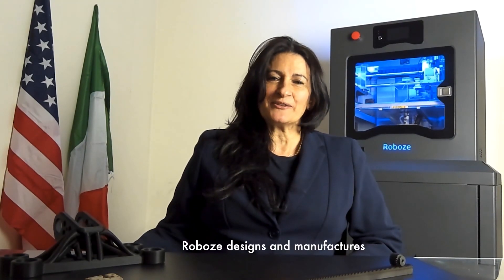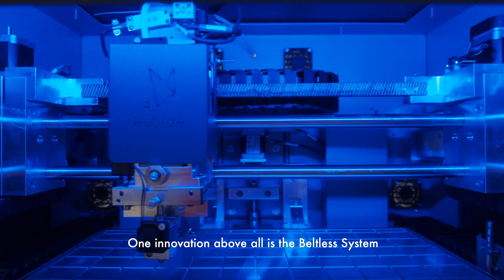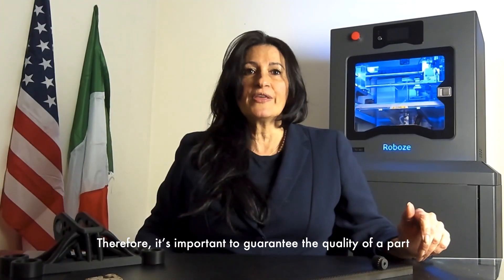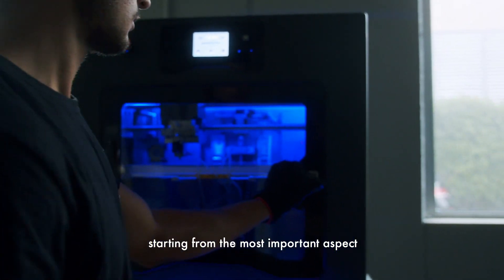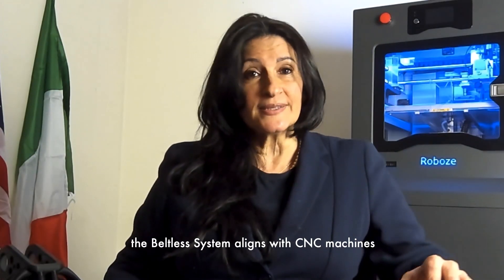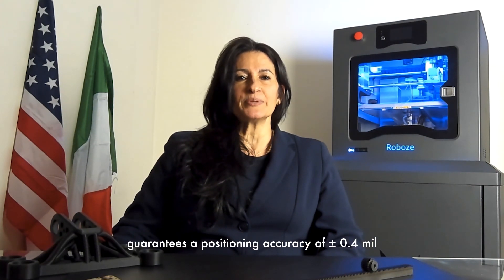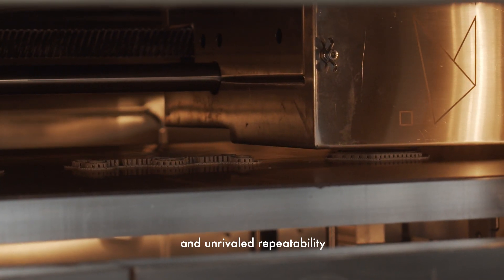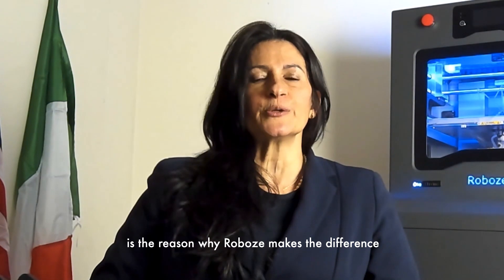Roboze beltless system's advantages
The Roboze patent that removed the belts from FFF 3D printing!